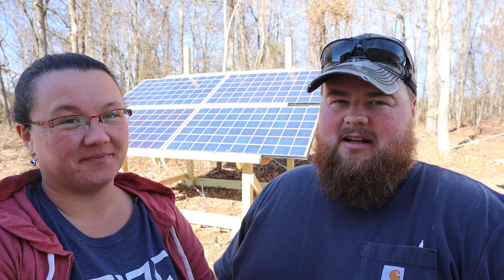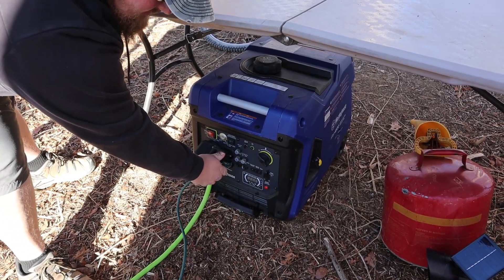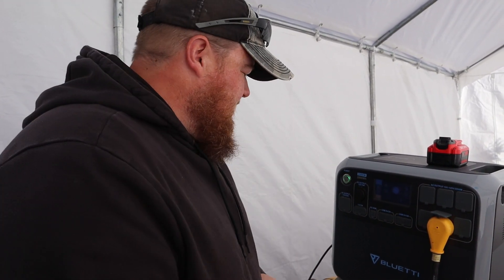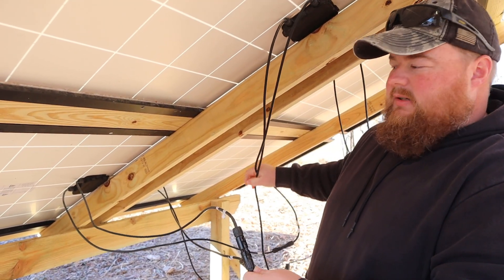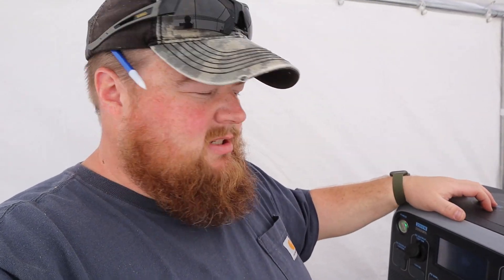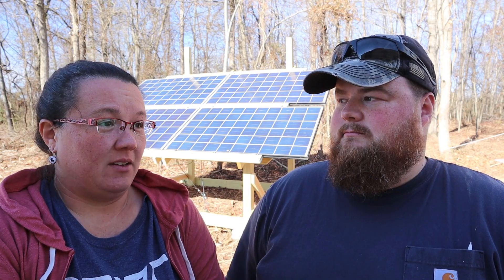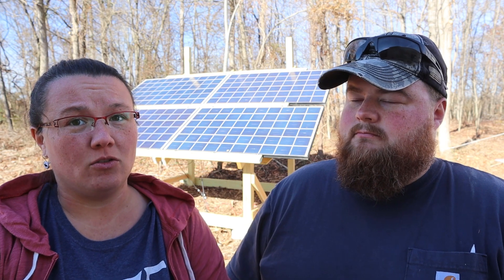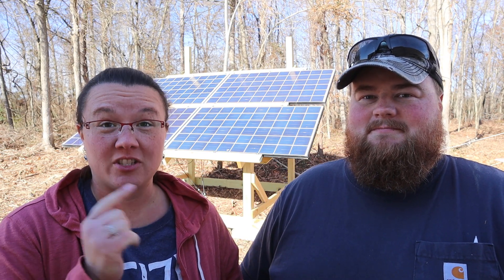OFF GRID POWER TOUR: Our [Solar + Generator] System // How it works!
🔗 Inverter Generator
🔗 BLUETTI AC200P
🔗 RV Extension Cord
🔗 RV Adapter Plug
🔗 Solar Extension Cords
🔗 Heated Water Hose
🔗 White Carport